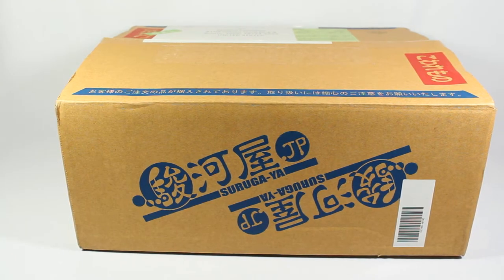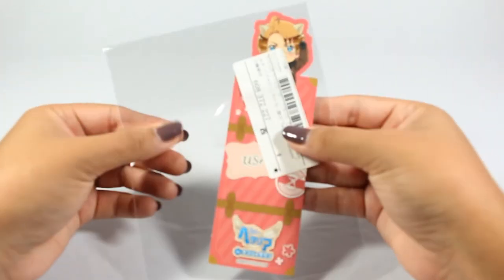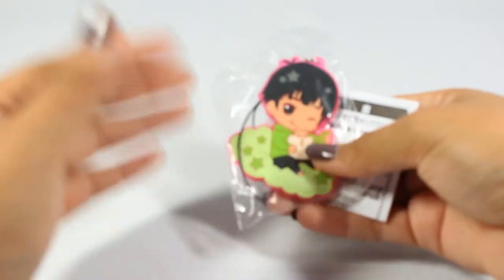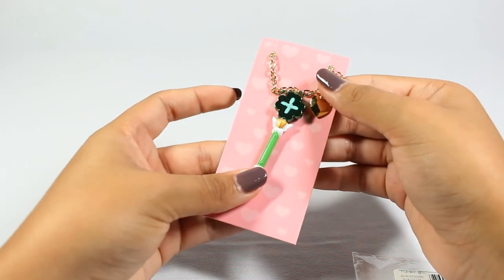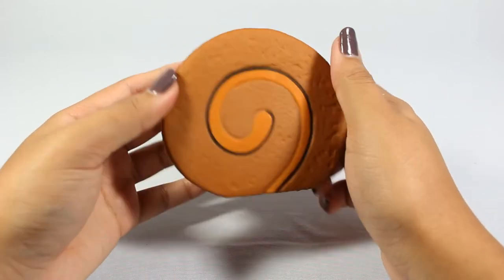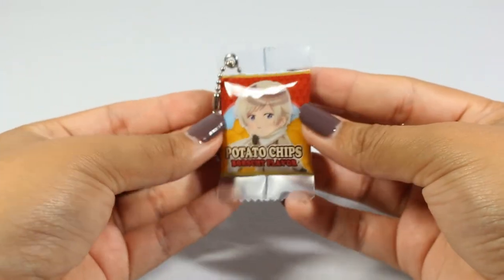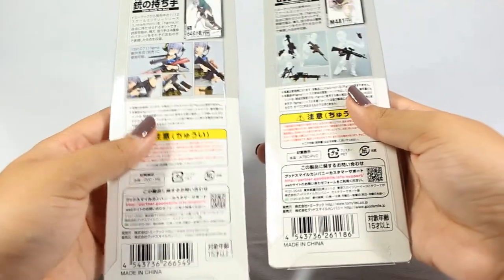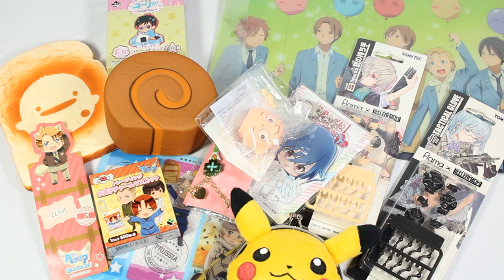SURUGA-YA HAUL - Anime Goods + Mother Garden Squishies!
Forwarder Used: Big in Japan
Cost: 500 Yen + Shipping Cost to Me (Around 15-20 USD)